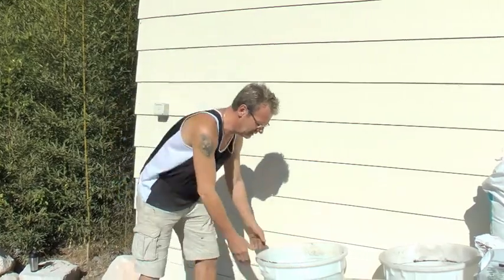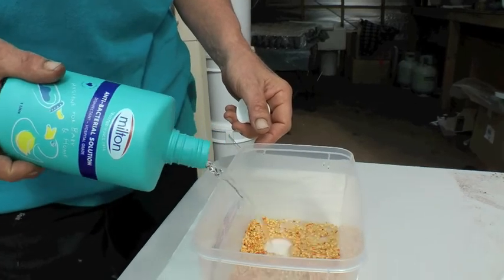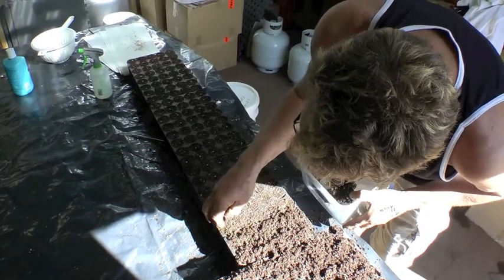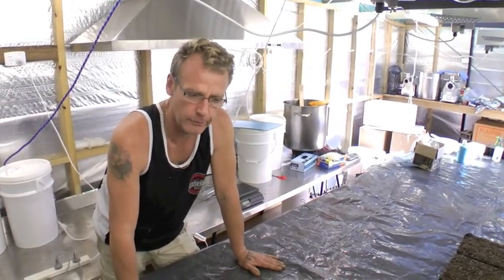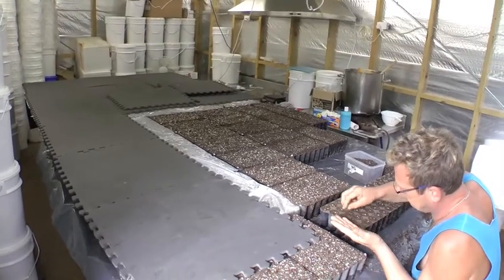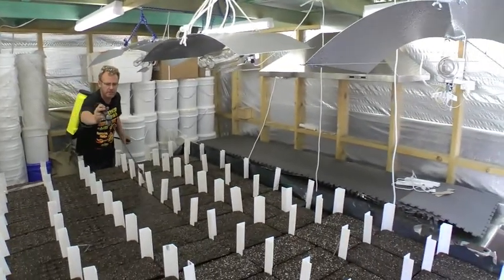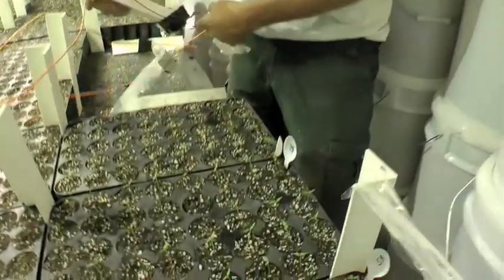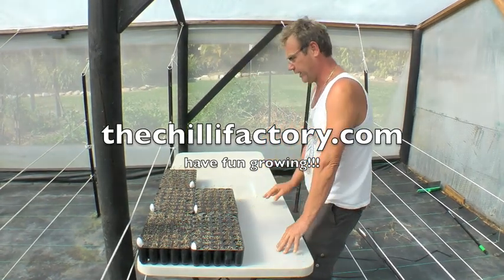How to Grow the Hottest Chilli in the World: Seeding up the Ultra Hots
The Chilli Factory is the Guinness world Record holder for The Hottest Chilli in the World!! Measuring a staggering 1,463,700 Scoville Units of heat!!
We are commercial growers of the Trinidad Scorpion Chilli with more then 10,000 Trinidad Scorpion plants grown on our farms.

In this video "The Hot Chilli Chef" shows you how to grow your own Hottest Chilli in the world.
Seeding up the ultra Hots
All the tricks and secrets for seeding up the ultra hots will be in this video! We get an average germination rate of 85 -- 90 % by following these simple steps. IT IS THAT EASY PEASY.

In this series "how to grow the hottest chilli in the world" We will show you step by step how to set up a Chilli farm so you can grow your own chilli, chili, chile peppers or maybe grow your own hottest chilli in the world? The Trinidad Scorpion Chilli.

Have fun and let us know what you think of these videos.
We enjoy making, cooking, eating and drinking for these videos! There are jobs that are worse than doing this.

Greetings from the hot chilli Scorpion team...
Marcel (The Hot Chilli Chef), Connie and Alex de Wit